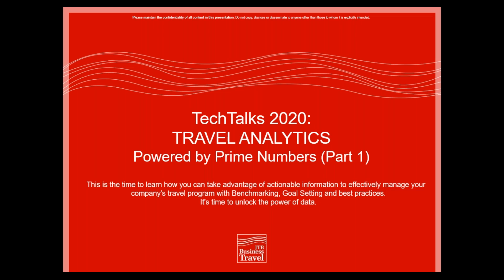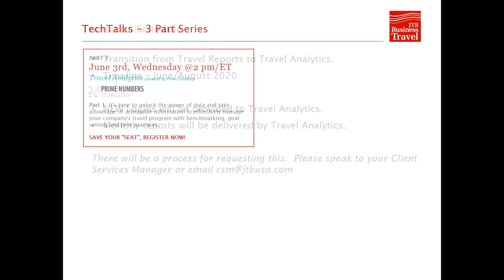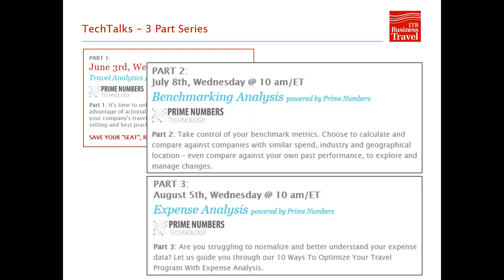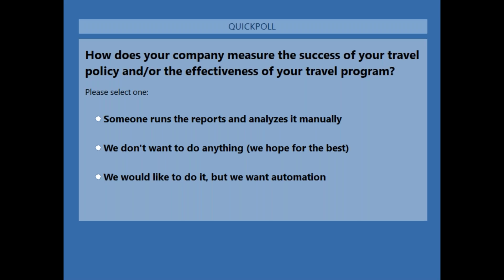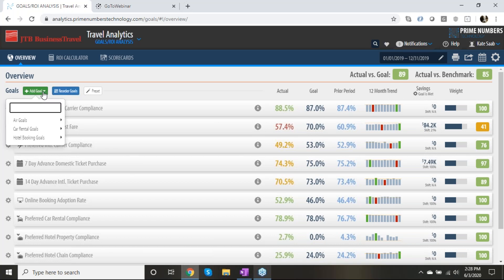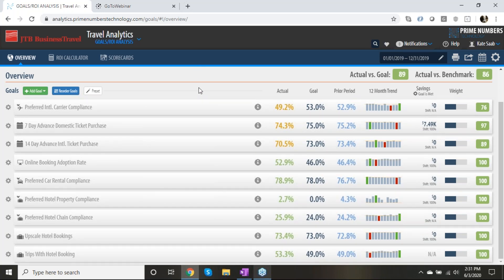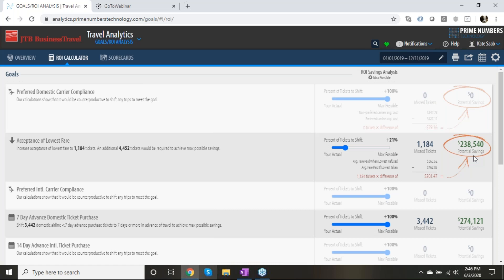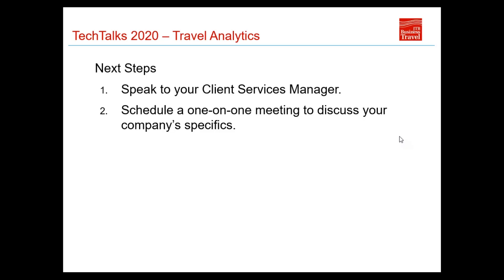TechTalks: Part 1 Travel Analytics Prime Numbers Technology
This TechTalks is part 1 of a 3-part TechTalks series where Prime Numbers Technology is our TechTalker. Learn how you can take advantage of actionable information to effectively manage your company's travel program with Benchmarking, Goal Setting and best practices. Unlock the power of data with Travel Analytics!

Listen to us continue our TechTalks with Prime Numbers Technology in Benchmarking Analysis powered by Prime Numbers Technology